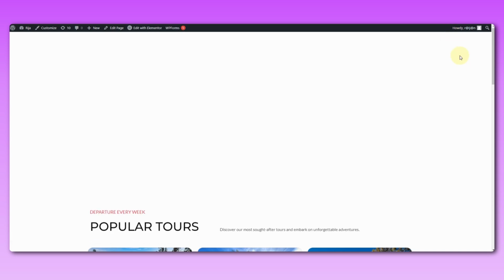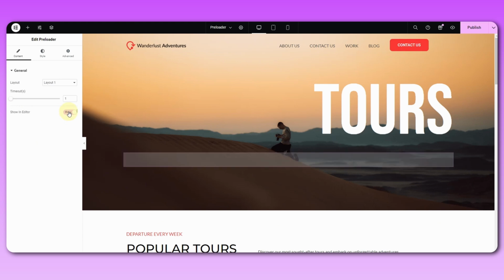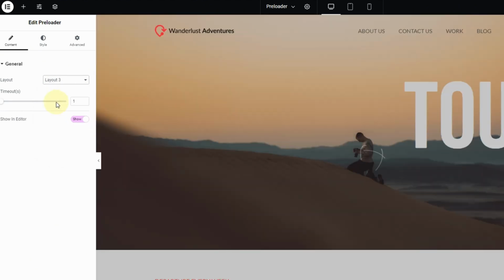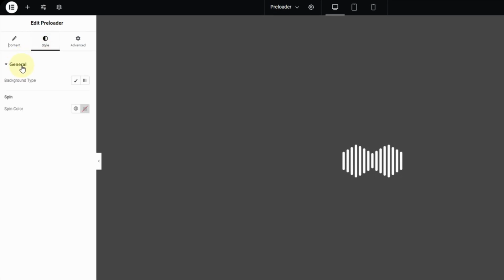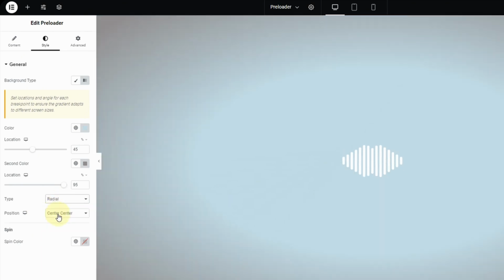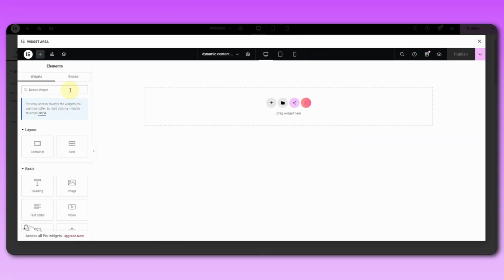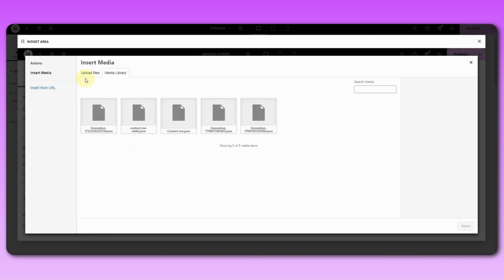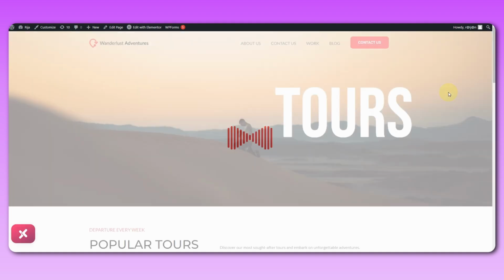How to Add PRELOADER in WordPress Elementor (Easy Tutorial)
Learn how to add professional preloader animations to your WordPress Elementor site.

In this complete tutorial, I'll show you step-by-step how to use XPro's Preloader widget to create engaging loading animations that keep visitors entertained while your page loads.

⏱️ Video Chapters:
00:00 - Intro
00:10 - Adding XPro Preloader Widget
00:34 - 10 Default Preloader Layouts Explained
01:17 - Customizing Colors & Backgrounds
02:16 - Creating Custom Preloaders with Widgets
02:37 - Adding Lottie Animations to Preloaders
03:15 - Publishing & Testing Your Preloader

📃Learn how to add the Elementor PRELOADER widget to the WordPress website with our Step-by-step Documentation: